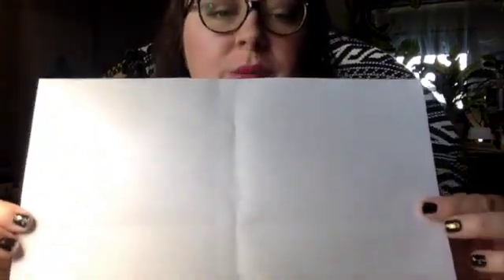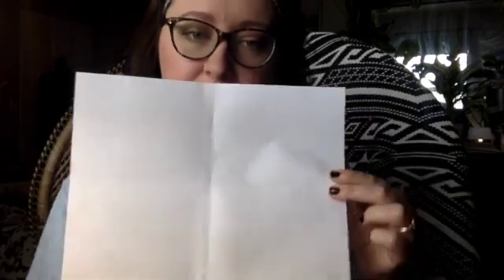Elements of art-SPACE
Join our Instructor, Sarah Tremblay as she continues our series on the Elements of Art with a lesson on SPACE.